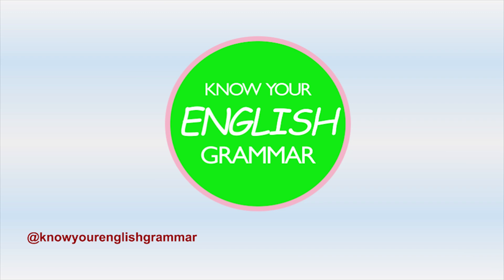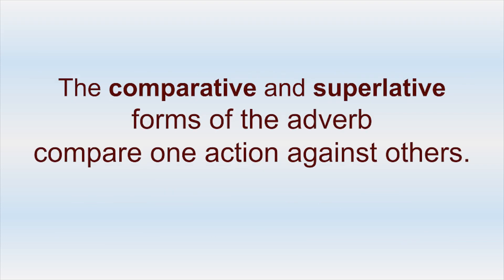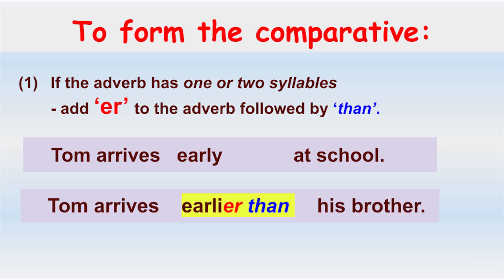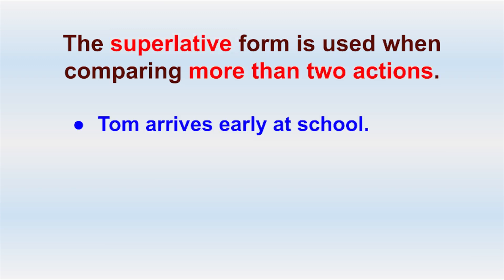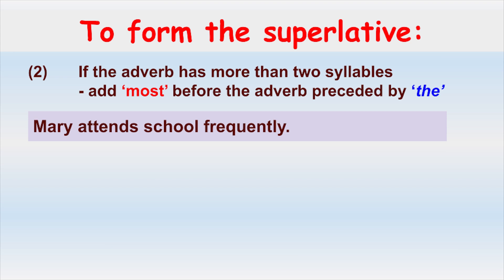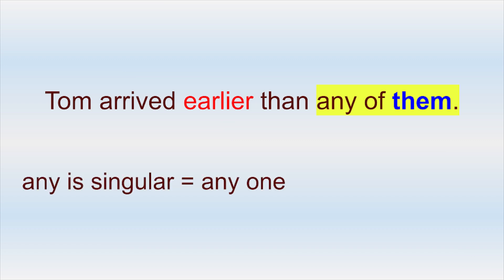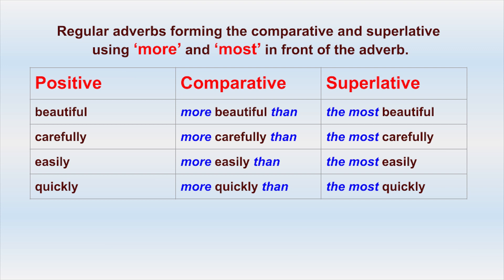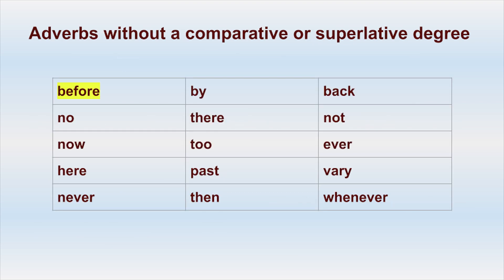Comparative and Superlative Degrees of Adverbs | Rules of Comparison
In today's lesson you will learn the different degrees of the Adverb, the  Positive, Comparative and Superlative and how to form the comparative and superlative adverbs in English using 'er', 'est', 'more' and 'most' with examples.  You will also be given a list with examples of comparative and superlative adverbs formed from regular and irregular adverbs and adverbs that cannot be compared.

Time stamps:
00:00 intro
00:40 Degrees of the Adverb
02:26 The Comparative Form of the Adverb plus Rules
03:05 Form the Comparative Adverb
05:47 The Superlative Form of the Adverb plus Rules
06:22 Form the Superlative Adverb
09:35 Answer to Thumbnail Question
10:39 List of Regular Adverbs formed using 'er' and 'est''
11:23 List of Regular Adverbs formed using 'more' and 'most'
12:30 List of Irregular Adverbs with their comparative and superlative forms
13:24 Adverbs that cannot be compared - no comparative nor superlative forms
14:32 Outro